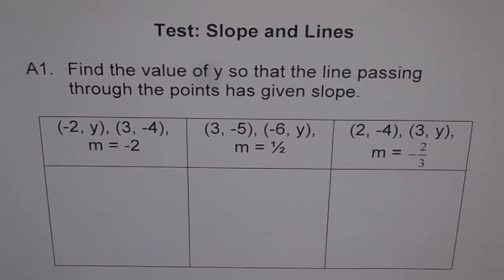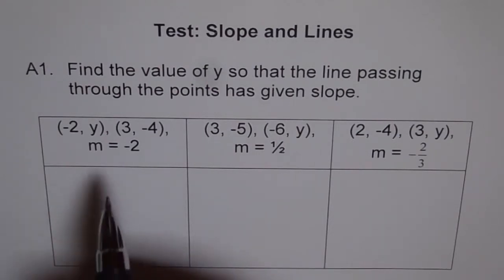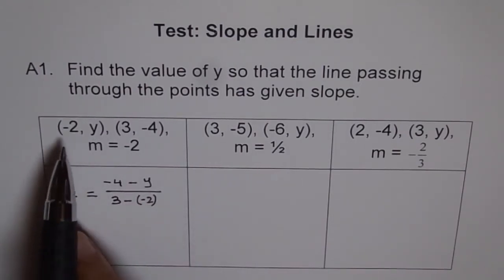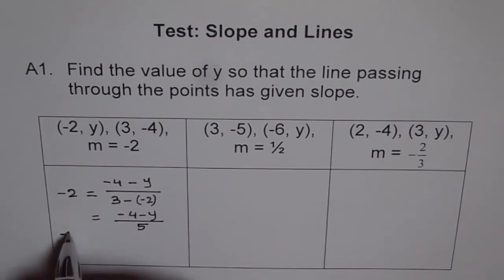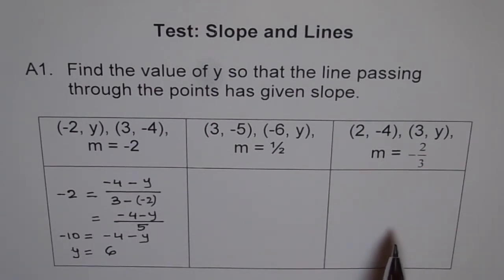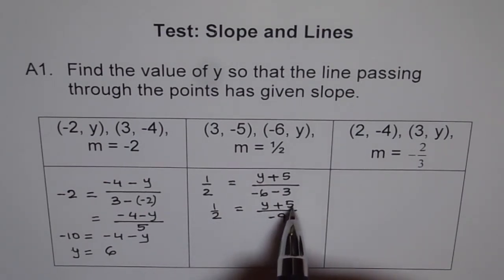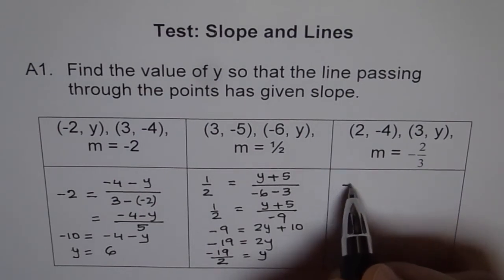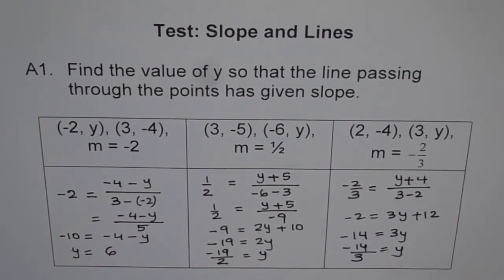Find Y coordinate For the Given Slope of Line A1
Application to do some reverse calculation and find the coordinates if the slope is given.